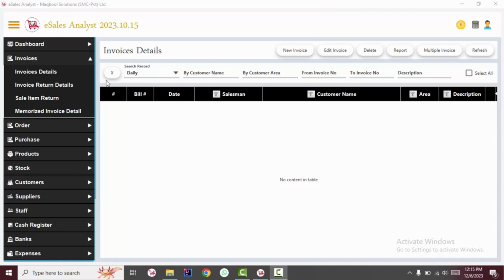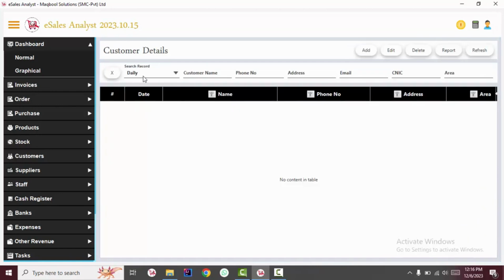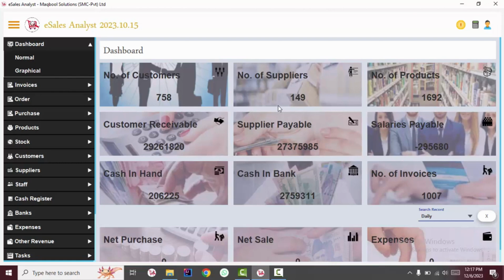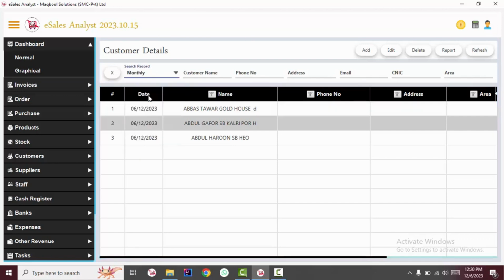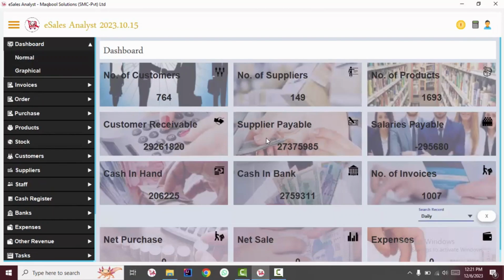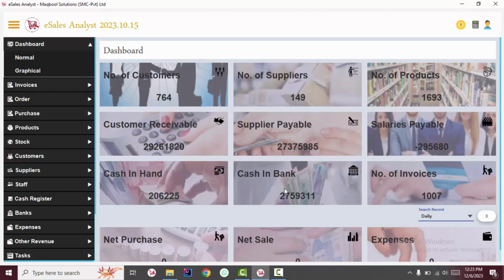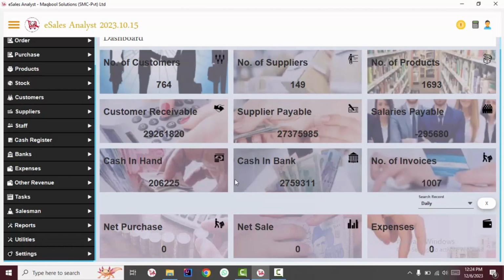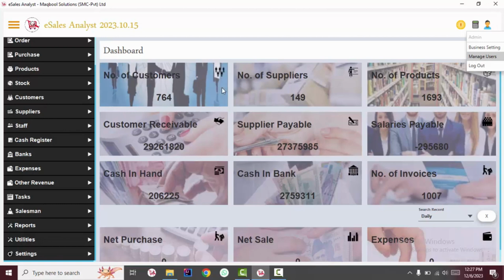Part 11(English Series) Dynamic Main Dashboard in eSalesAnalyst #1 Point of Sale Software Pakistan.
📌 𝐃𝐢𝐬𝐜𝐨𝐯𝐞𝐫 𝐭𝐡𝐞 𝐏𝐨𝐰𝐞𝐫 𝐨𝐟 𝐭𝐡𝐞 𝐃𝐲𝐧𝐚𝐦𝐢𝐜 𝐌𝐚𝐢𝐧 𝐃𝐚𝐬𝐡𝐛𝐨𝐚𝐫𝐝 𝐢𝐧 𝐞𝐒𝐚𝐥𝐞𝐬𝐀𝐧𝐚𝐥𝐲𝐬𝐭 – 𝐏𝐚𝐤𝐢𝐬𝐭𝐚𝐧’𝐬 #𝟏 𝐏𝐎𝐒 𝐒𝐨𝐟𝐭𝐰𝐚𝐫𝐞!
In this English tutorial, we’ll walk you through the main dashboard features that give you complete control over your business.
✅ Real-time sales overview
✅ Stock & inventory status
✅ Daily, weekly & monthly insights
✅ Smart analytics for better decisions
🎯 Start mastering your business with one powerful dashboard!